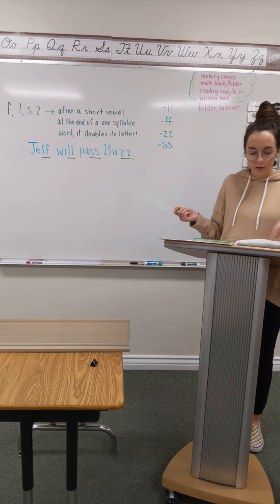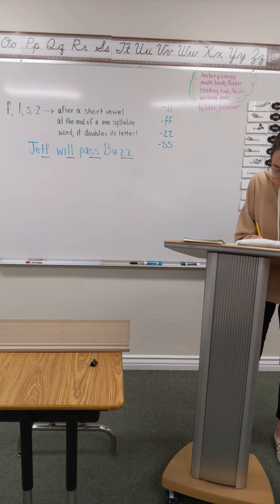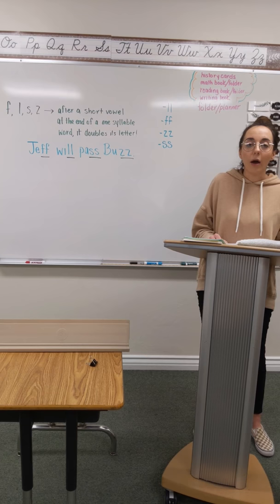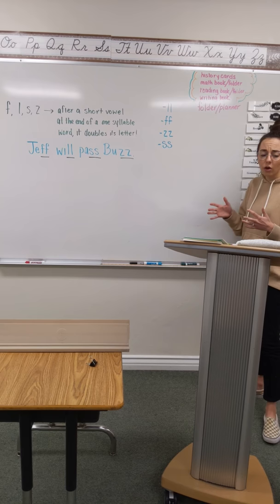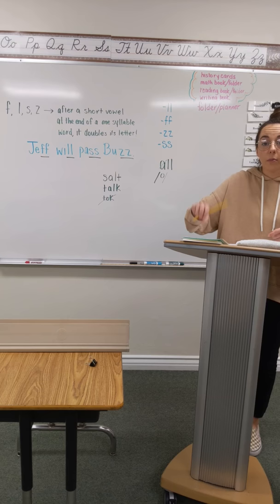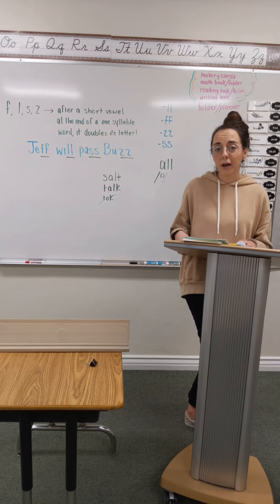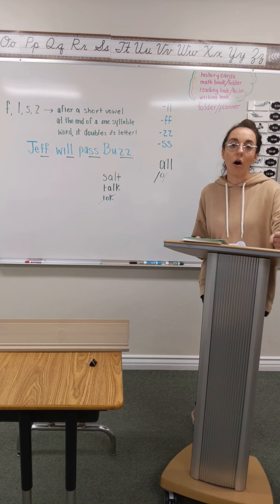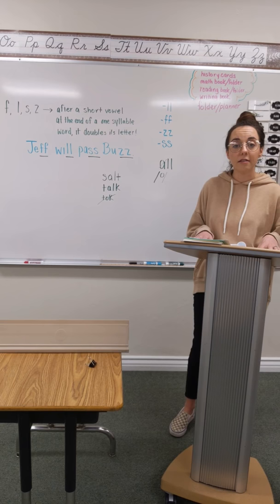March 19, 2020